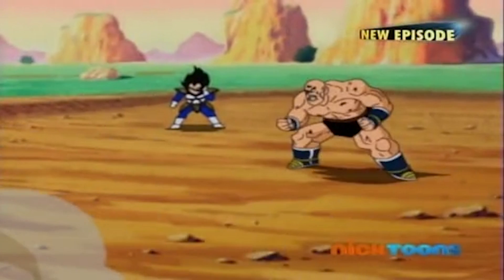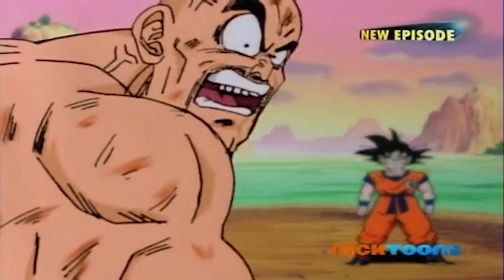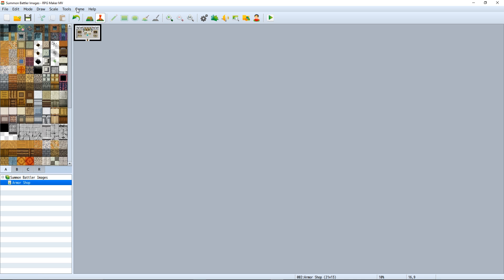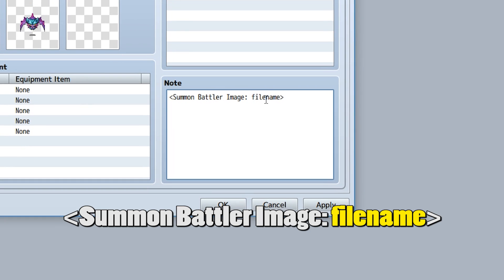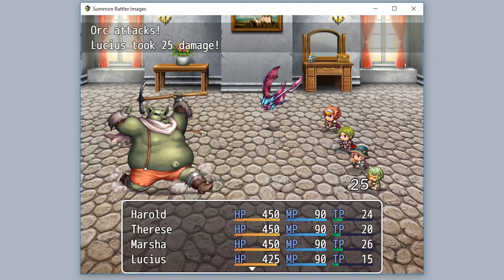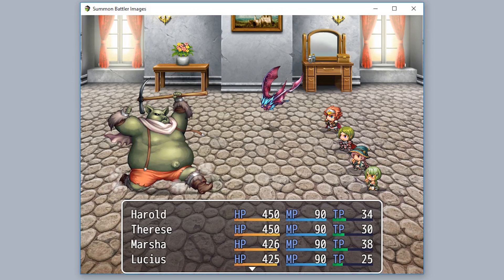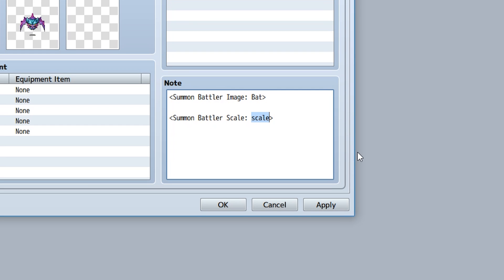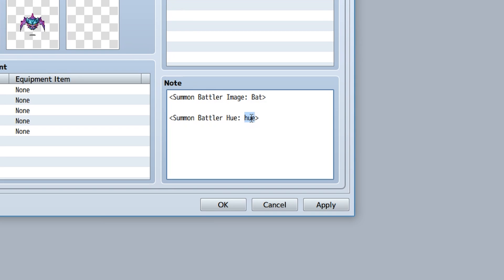Summon Battler Images Plugin - RPG Maker MV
- - - SPECIAL THANKS  - - -

- - - COOL LINKZ - - -

- - - CREDITS - - -